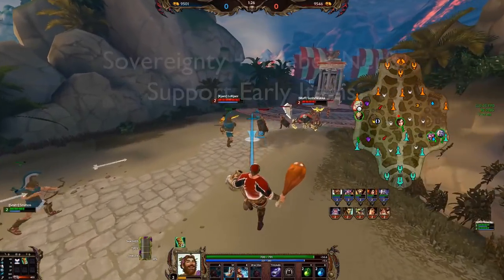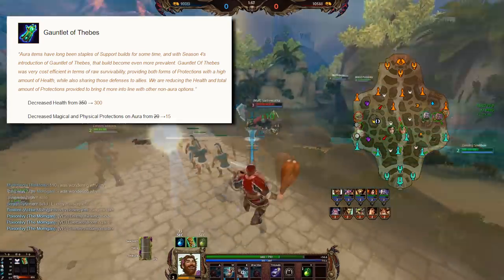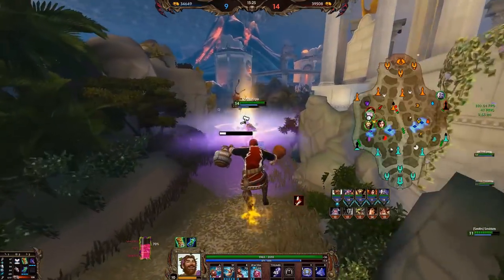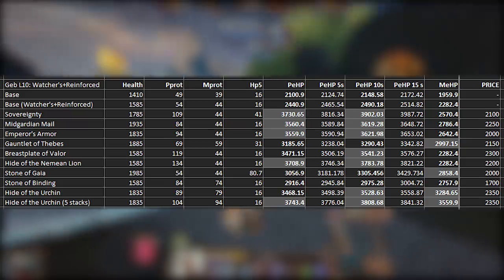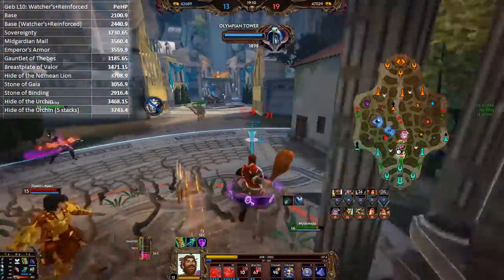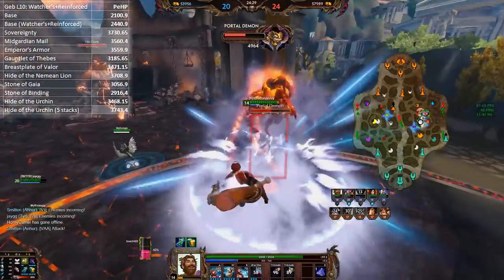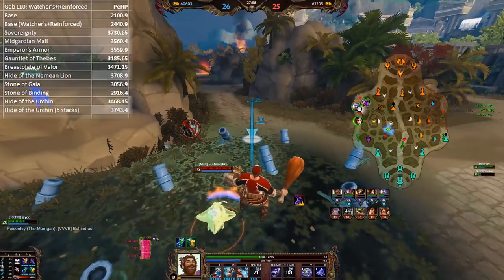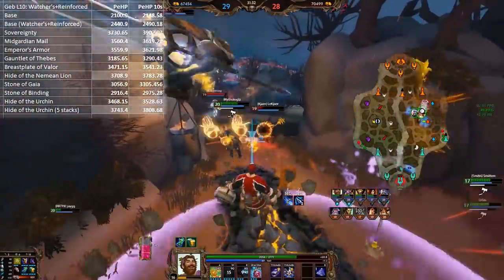SOVEREIGNTY & THEBES NERF - How to build support early in 4.11! [SMITE]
In Patch 4.11, Sovereignty and Gauntlet of Thebes both received relatively strong nerfs, especially to their auras. Due to that, many support players are unsure which items to build in the the early stages of the game now. In this video we'll analyze the typical early support / guardian items as well as outlier cases like Breastplate of Valor.

• Game: Donkey Kong Country (Nintendo, 1994, SNES)
• ReMixer(s): ZiSotto
• Composer(s): David Wise, Eveline Novakovic, Robin Beanland
Congratulations, you made it to the end the description. You are now one of the chosen few. Comment "NotMyBacchusButMyKeemstar" down below to confuse the hell out of everyone who didn't.